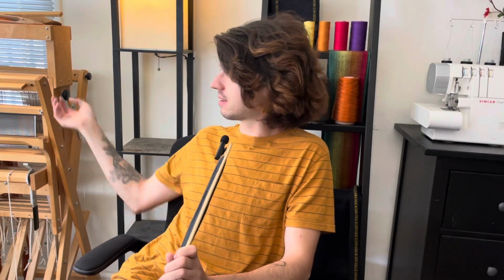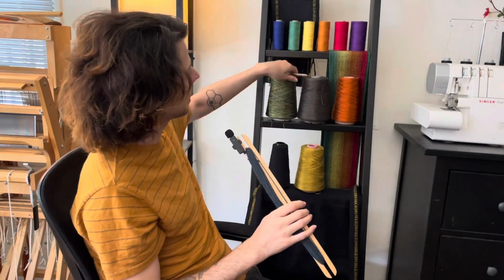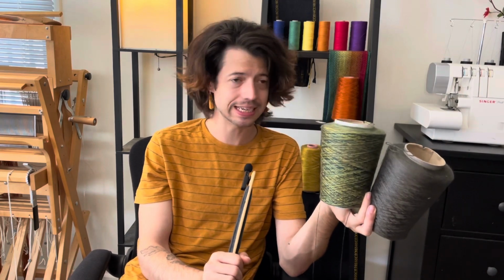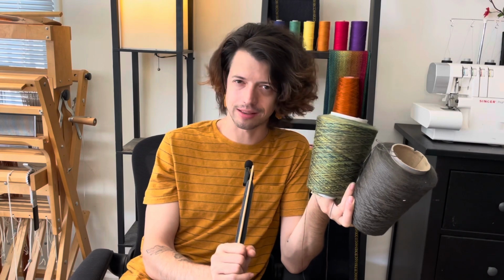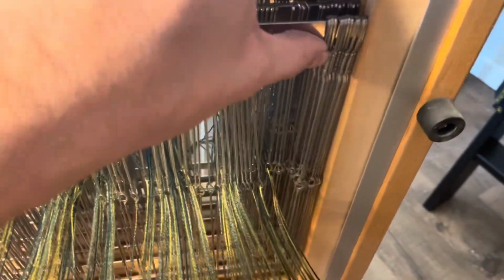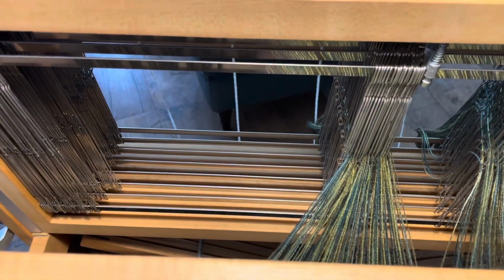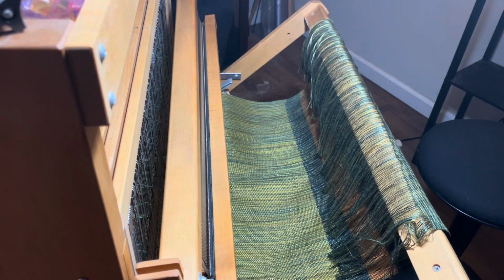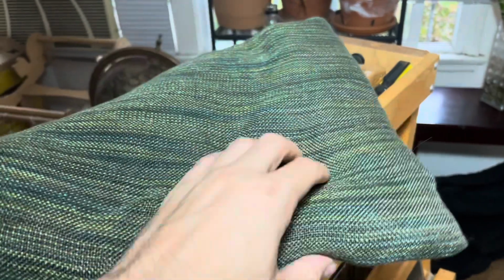Vipers in the Ivy | Fantasy Suit Project Vlog | Ep. 1 - Weaving the Accent Fabric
In this video I take you behind the process of weaving the accent fabric for the "dragonscale" details on my upcoming fantasy suit project. I absolutely LOVE how it came out!

00:00 Introduction
06:36 Warping the Loom
10:02 Weaving the Fabric
15:19 Finishing the Fabric